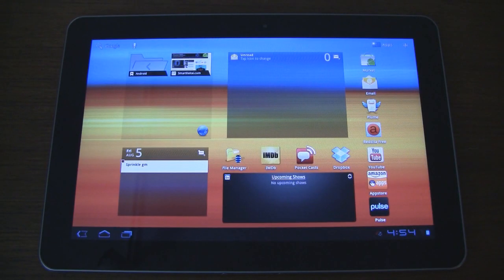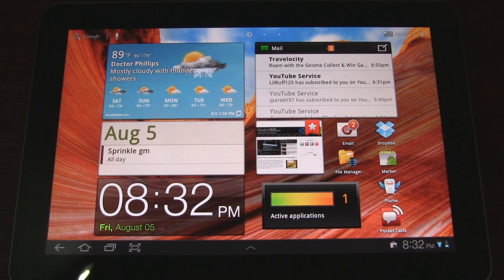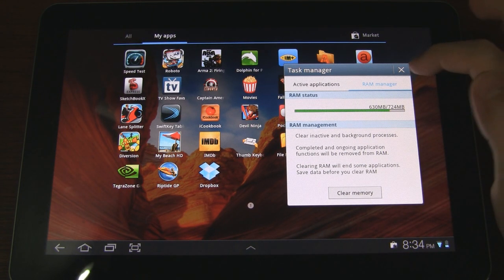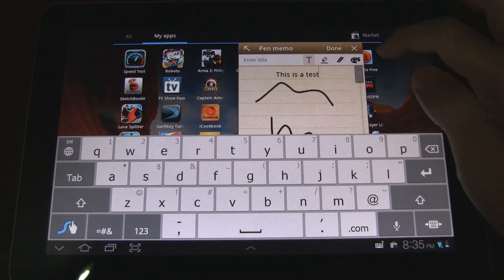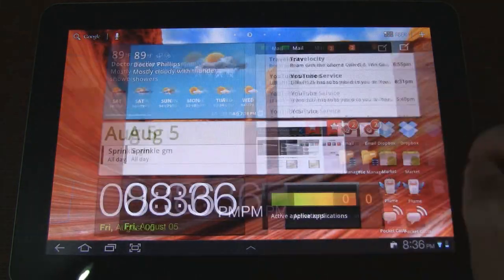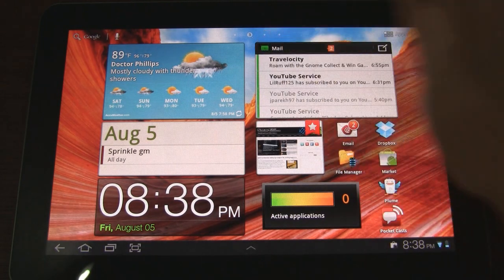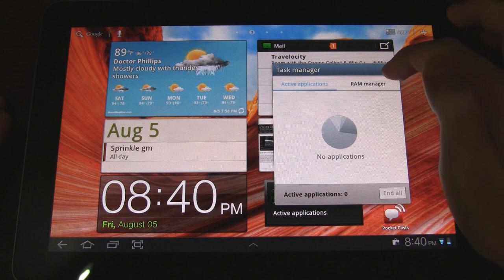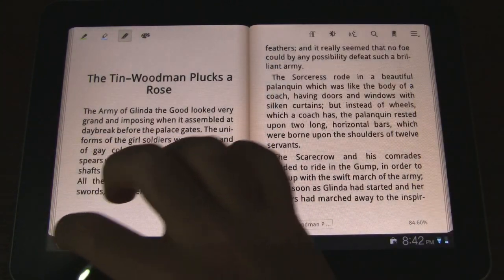TouchWiz UX on Samsung Galaxy Tab 10.1 - Review - SmartKeitai.com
Samsung pushed out the new TouchWiz UX update to the Galaxy Tab 10.1 and we take a thorough look at it in this video review. The upgrade adds magazine style live panels (widgets), mini apps, a photo editing app, motion controls for the browser and home screen, quick toggles for wireless communications, and more.

Note: the update is only out for the WiFi GT 10.1 right now... no word on when the Verizon Wireless 4G LTE model will get it.

TouchWiz UX Features:
- Live Panel: Magazine-like widget view for immediate access to weather, social updates, email, news, photo gallery, all on the home screen. The visual layout of Live Panel is completely customizable for one-touch entry into each user's most important information.
- Mini Mode Tray: One-touch access to commonly used applications-Task Manager, Calendar, World Clock, Pen Memo, Calculator, Music-which overlay in a pop-up window on display screen for powerful multi-tasking.
- Clipboard: Advanced copy & paste functionality allows Galaxy Tab 10.1 users to store photos, Web pages, YouTube links, etc., on the clipboard for easy sharing via email and social network sites.
- Indicator Quick Panel: Quickly toggle on/off Wi-Fi, notifications, sound, brightness and settings in lower right hand corner of the Galaxy Tab 10.1 display.
- Photo Editor: Rotate, crop and adjust colors on high quality digital images

Galaxy Tab 10.1 Specs: Android 3.1 Honeycomb, NVIDIA Tegra 2 1GHz dual-core processor, 10.1" WXGA display with 1280x800 resolution, 1GB of RAM, 3 megapixel rear camera, 2MP front-facing camera, 16 or 32GB configurations, and It's thinner than Apple's iPad 2 at just 8.6mm thick and weighs less at 560grams.